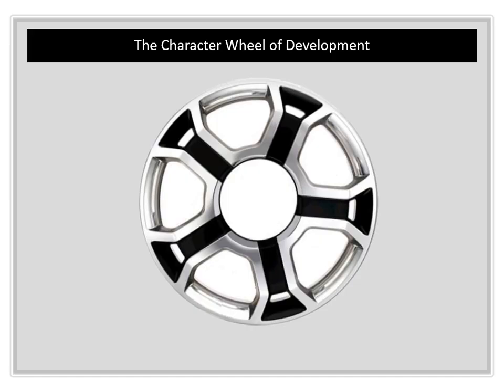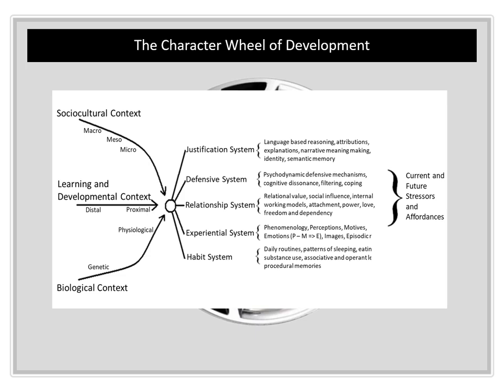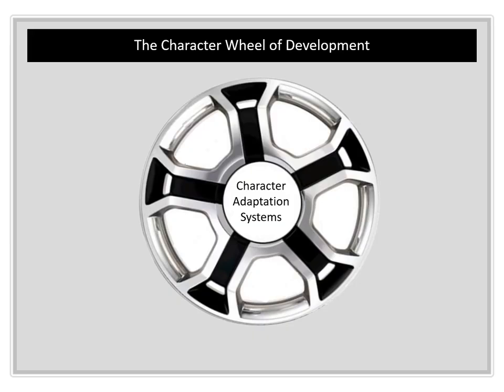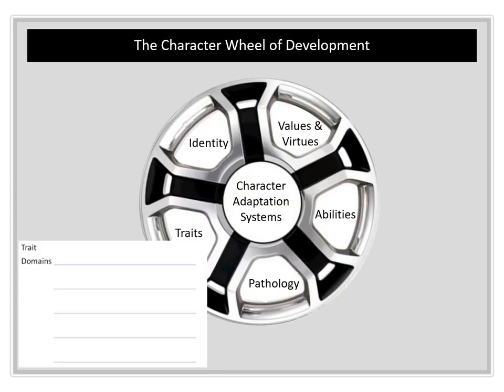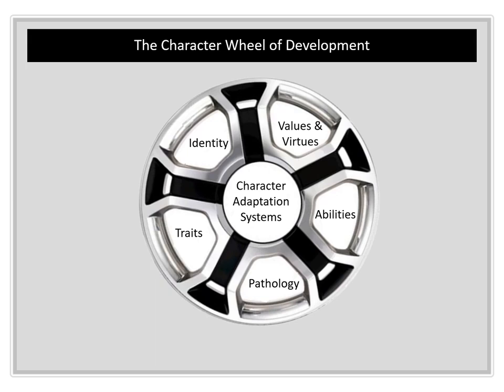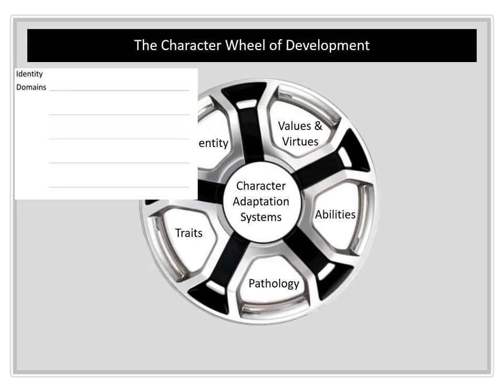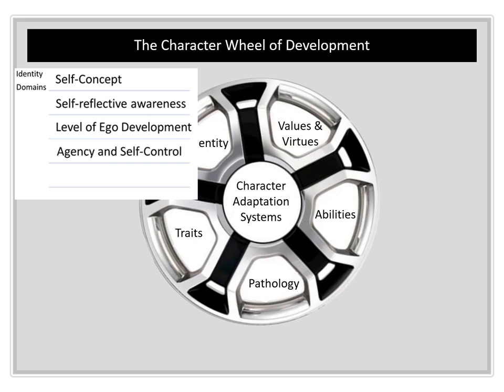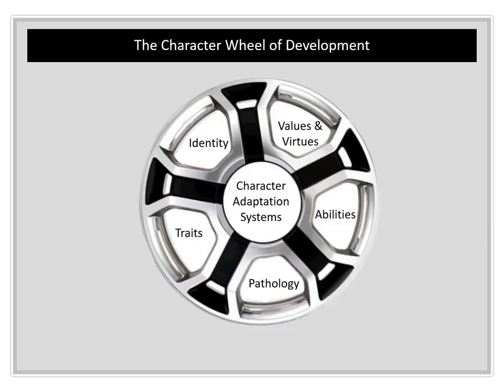TOK 101 - The Wheel of Development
The Wheel of Development identifies five key domains of character development in terms of traits, identity, values and virtues, abilities and talents, and challenges or pathologies.

A New Unified Theory of Psychology 2011th Edition by Gregg Henriques